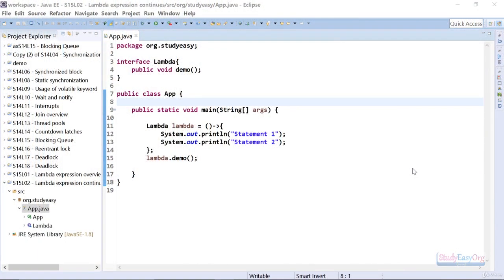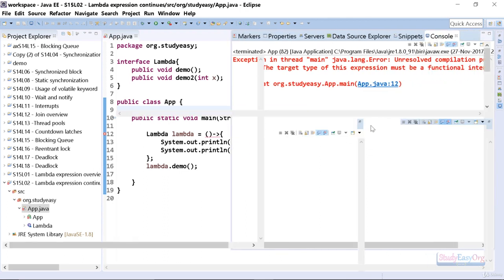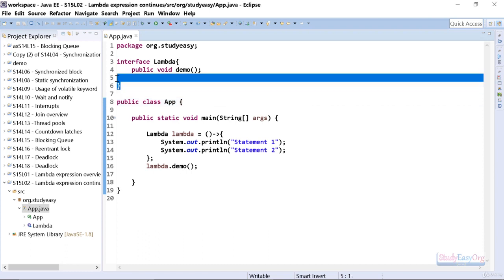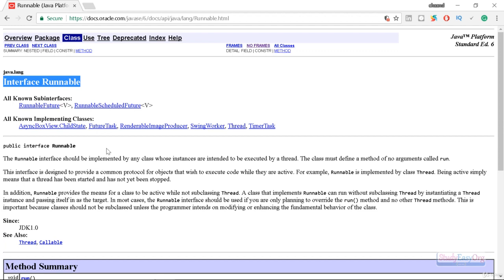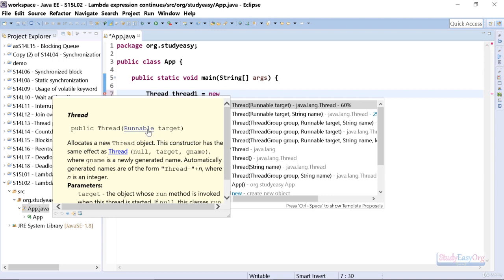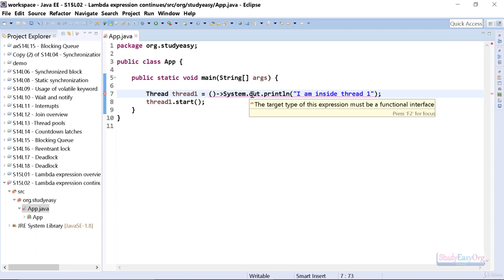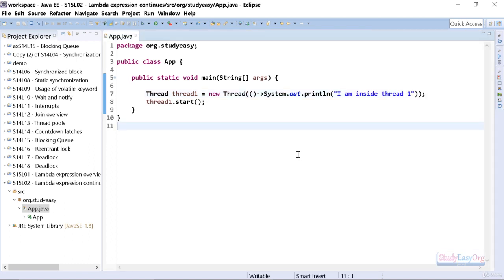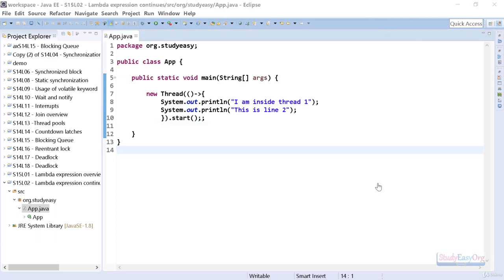168 Lambda expression continued ( Please SUBSCRIBE Our Channel )